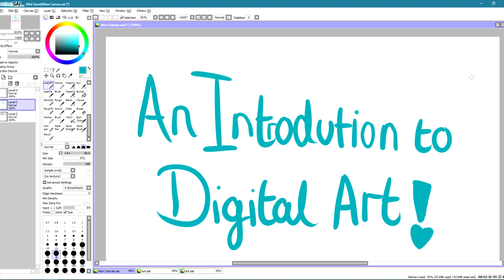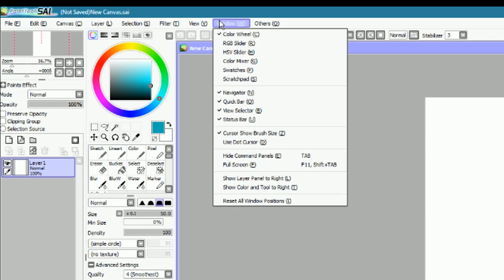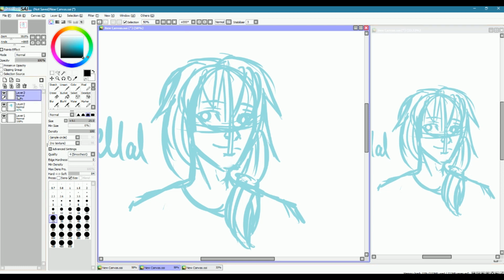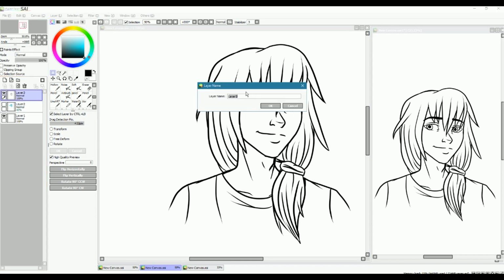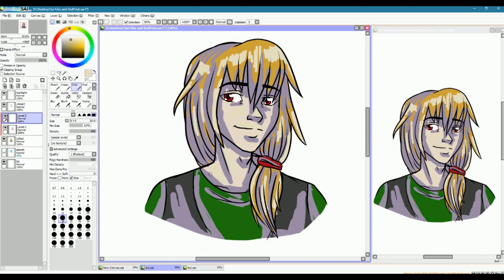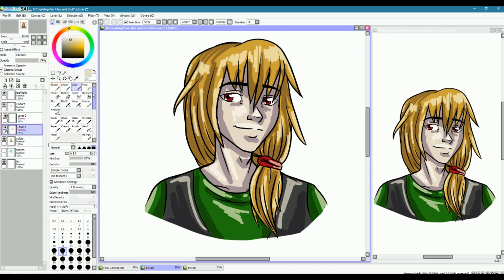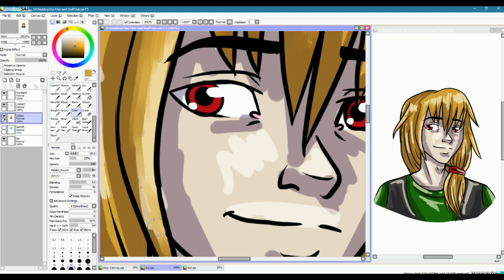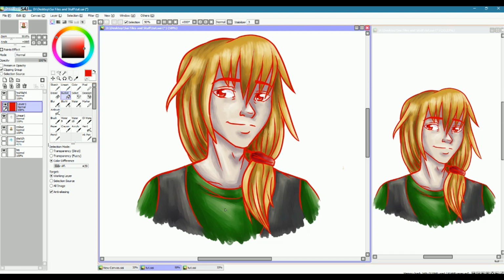DIGITAL ART BEGINNER'S GUIDE (Paint Tool SAI)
Traditional Art Filming Equipment:
Camera: Panasonic Lumix TZ55